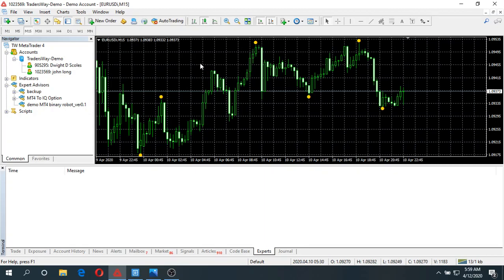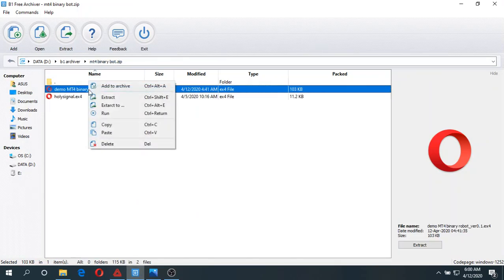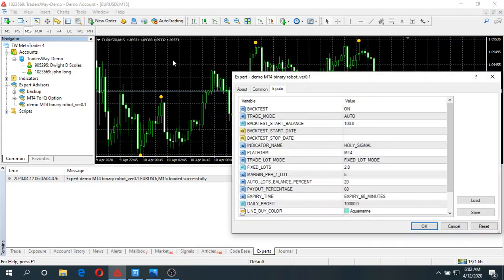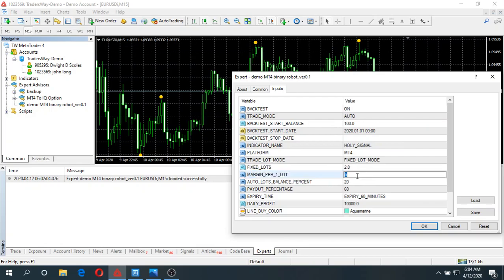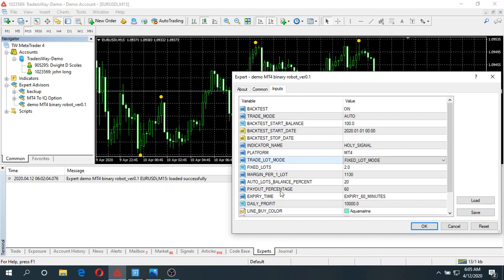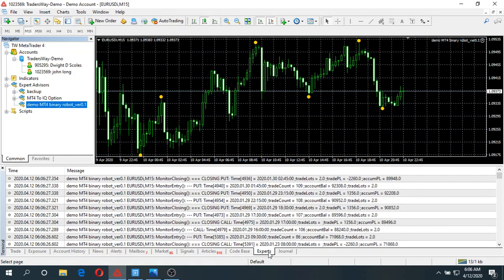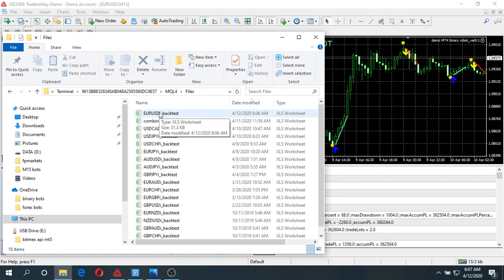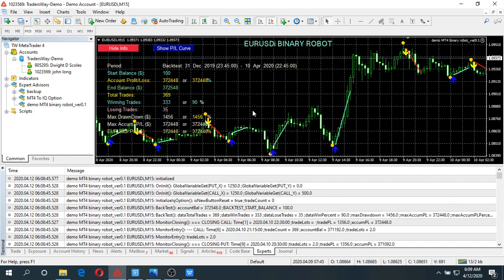How To Backtest Binary Options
This video demonstrates how to backtest binary options on MT4 platform.  Actually, many people have asked me for the tool and I tried to put everything in place and show you all step-by-step how to do it.

The full version costs US$145 including one-year support.